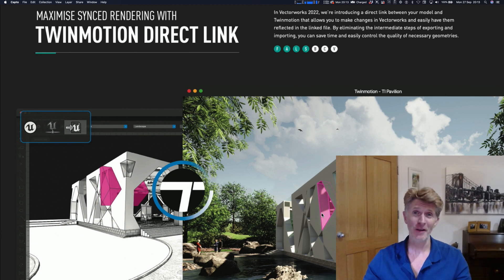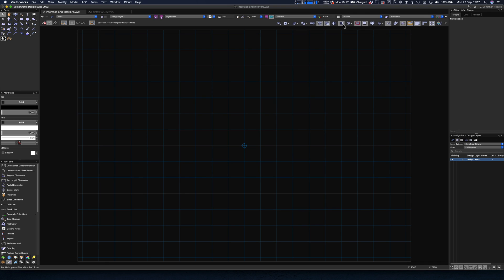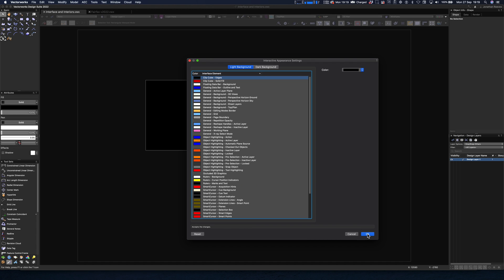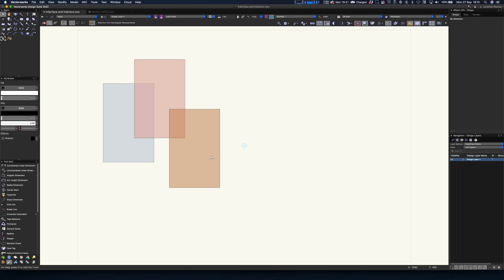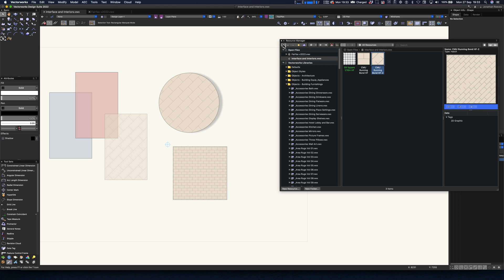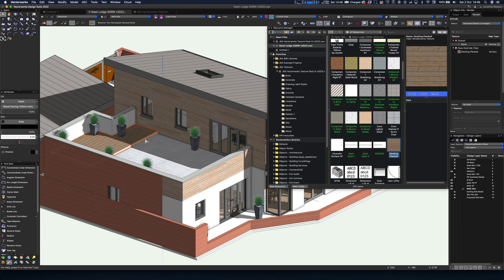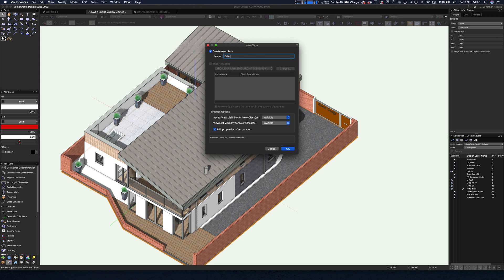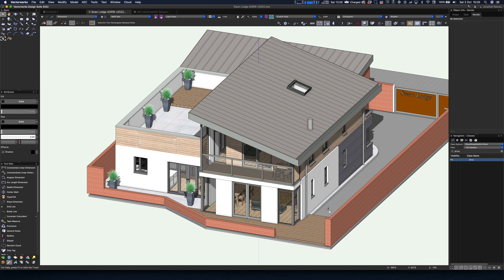Vectorworks 2022: Top New Features Part II (4K)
Vectorworks 2022 has just been released. Check out my top new features in detail and learn how these can benefit your workflow.

THE TOP NEW FEATURES OF VECTORWORKS ARCHITECT 2022
7 OCTOBER | 11AM - 12PM BST:

Vectorworks 2022: Top New Features Part II
00:00 Introduction by Jonathan Reeves (BA(Hons) M.Arch Dip.Arch RIBA)
00:42 NEW Snapping Status Bar
01:29 Edding Snapping Grids
02:10 NEW Suspending & Pausing Snapping
03:07 Interactive Appearing Settings
03:33 NEW Attributes Palette UI
04:13 Colour Palette Manager
04:40 NEW Instant Attributes Preview
05:44 NEW Instant Drop Shadow Preview
06:20 Attributes Mapping & Hatches
11:16 NEW Update Classes Attributes from Object

Jonathan Reeves is an award winning architect, educator & author of  "Innovative Vectorworks BIM" and "Revolutionise Your Rendering" specialising in professional Vectorworks & Twinmotion Training Sales, 3D, and BIM.